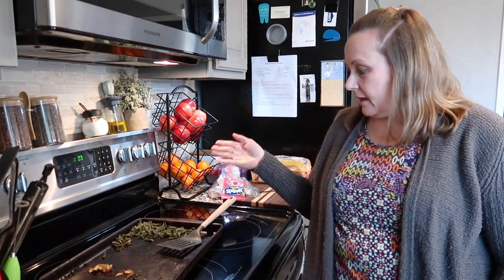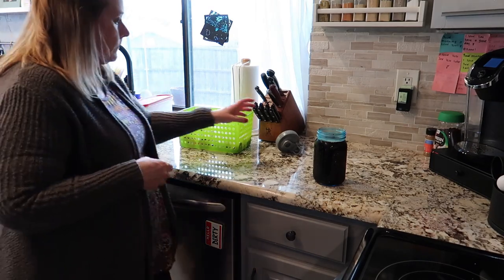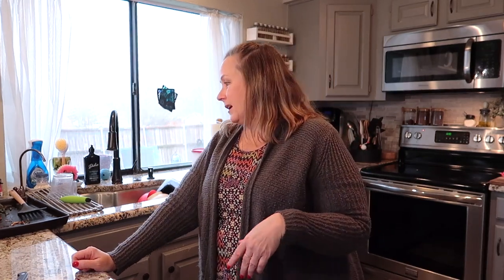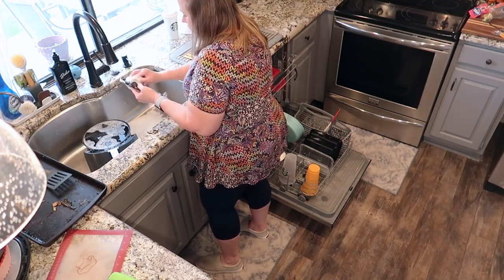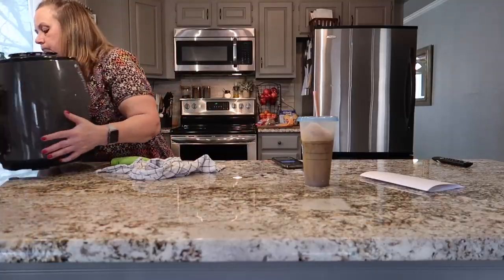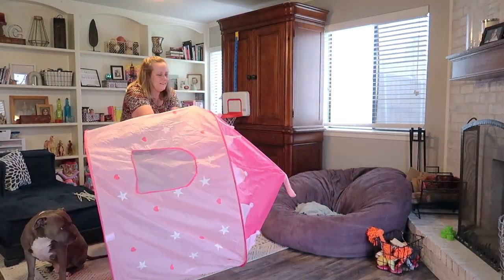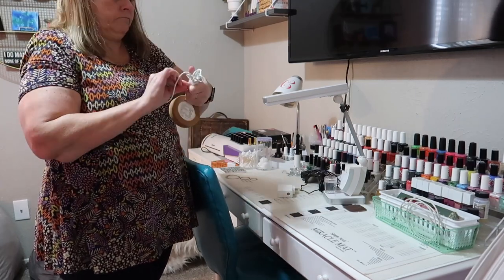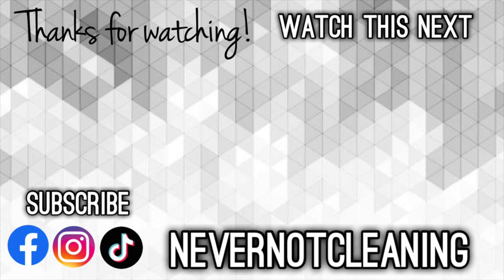WHOLE HOUSE QUICK TIDY UP | ICED COFFE RECIPE | NEVER NOT CLEANING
I have a ton of projects to get done around the house. I have an actual priority list of things I want to do, but I didn't want to do them today.  Instead, I'm dong my PROCRASTINATION CHORES.  It's all stuff that also needed to be done, but wasn't exactly a priority when I had the next 3 days off of work.  Side note: I still haven't folded that laundry 🧺 I also noted the recipe for the (better than Starbucks) Iced Shaken Brown Sugar Espresso that I make in this video. The brown sugar syrup recipe is also noted below.

Chris - Never Not Cleaning

MASON JAR POUR TOP
JAR + POUR TOP
KIDS PLAY TENT
KIDS BED TENT
COLOR CHANGING COLD CUPS
NINJA AIR FRYER

☕️ BROWN SUGAR SYRUP RECIPE:
2 cups brown suger
2 cups water
Instructions: Stir together in pot until sugar dissolves. Add to mason (or other glass jar) for coffee. NOTE: if you use a plastic container let it cool completely before decanting

🧊 ☕️  STARBUCKS DUPE - ICE BROWN SUGAR SHAKEN ESPRESSO:
2 tsp instant coffee (any brand, I use Kroger or Nespresso brand)
1/2 cup cold water
1 tsp cinnamon
2-3 TBS brown sugar syrup
1 cup ice (however much ice you want)
1 to 1-1/2 cup milk
Instructions: Add 2 tsp instant coffee and 1/2 c water to 24 oz cup. Swirl to dissolve instant coffee.  Add 1tsp cinnamon and 2-3 TBS brown sugar syrup (more or less, whatever you like).  Use a frother if you have one, or shake it if you have a leak proof cup.  Use a spoon to mix well and create a bit of a froth on top.  Add ice then milk of your choice to the top (I use oatmilk).

* NOTE:  I have links for just about everything in my house, so if there's something you'd like more details about, please let me know.

[ This video was not intended for children, but is always family friendly ]